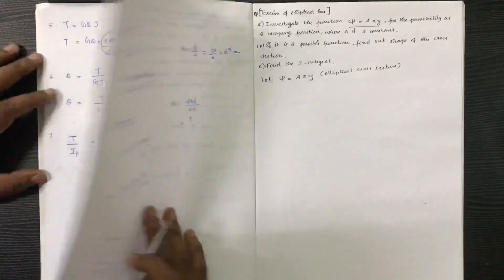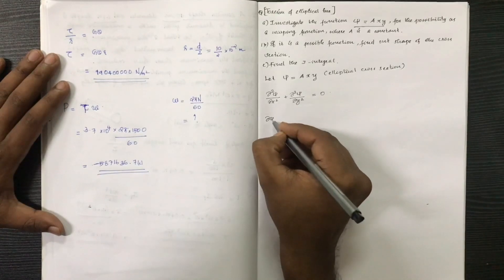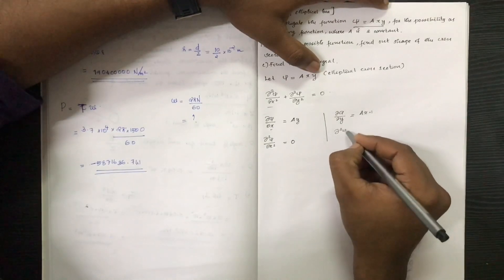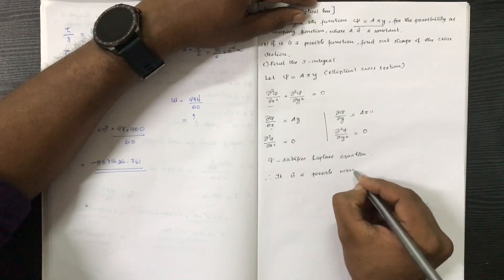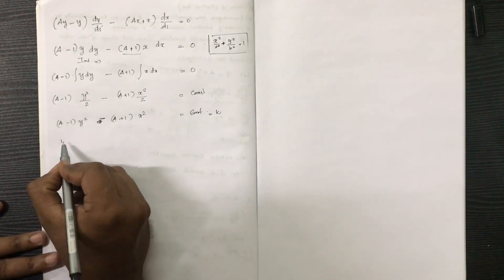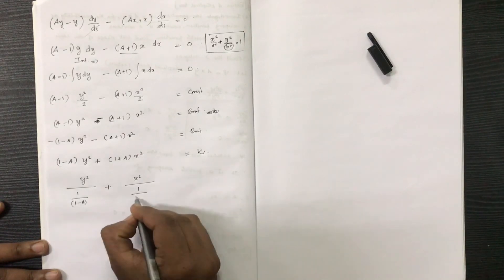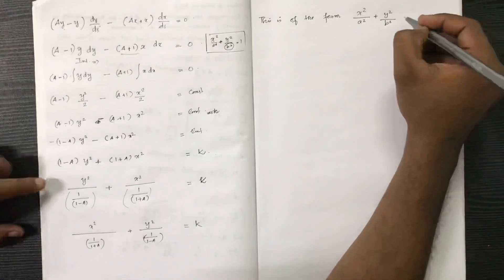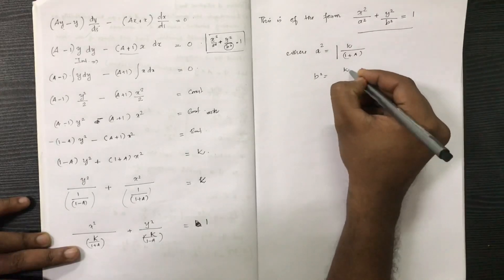KTU-AMOS-TORSION-PART 6- ELLIPTICAL CROSS SECTION SAINT VENANT METHOD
2015 SCHEME AMOS - MODULE 6